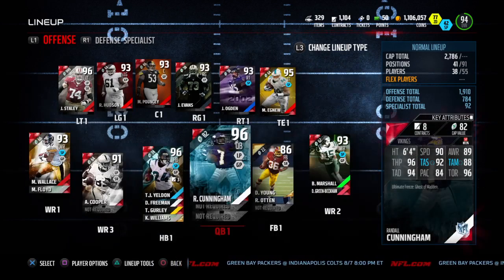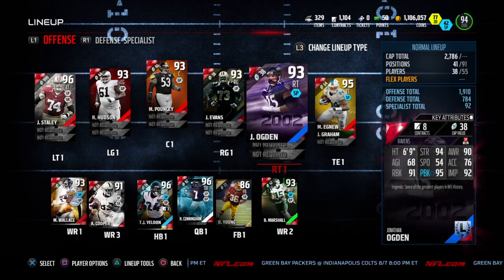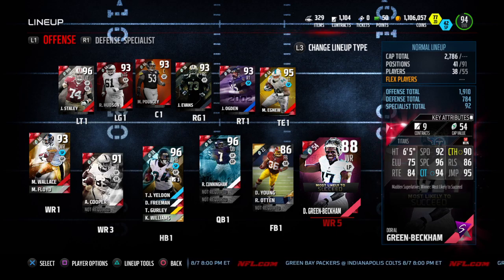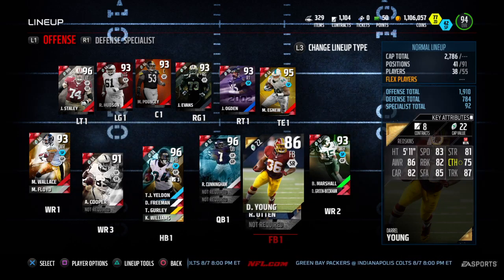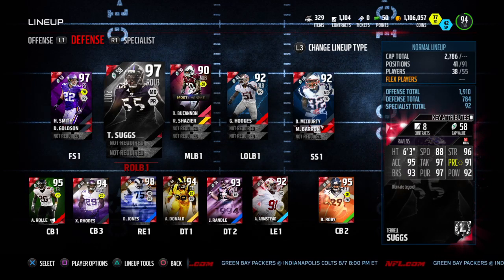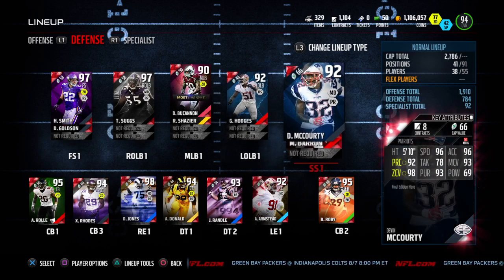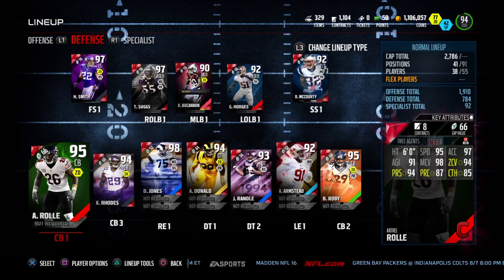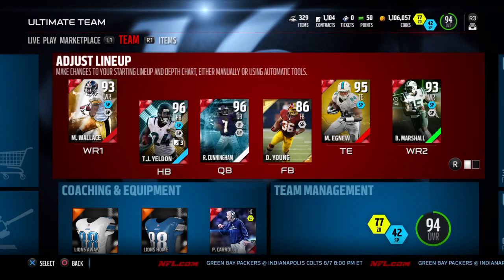Madden NFL 16 Line Up and Info